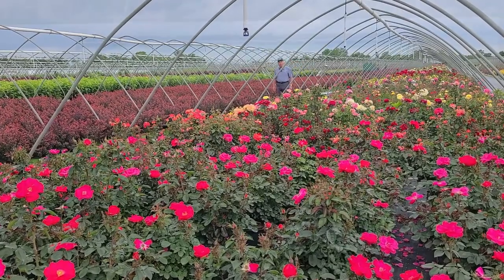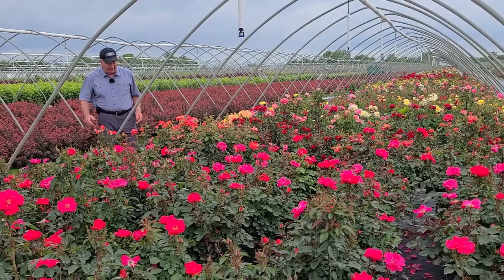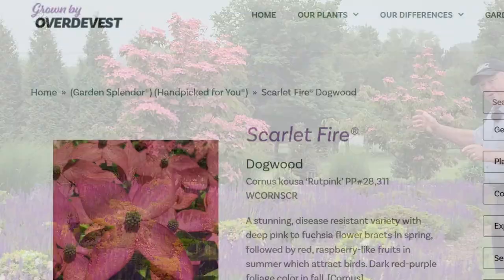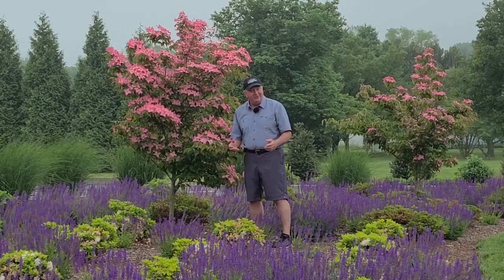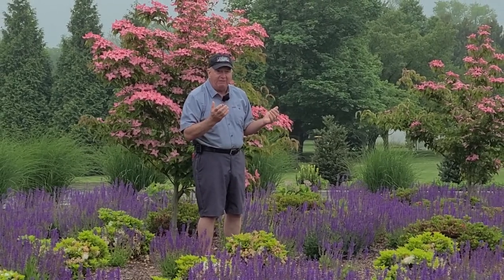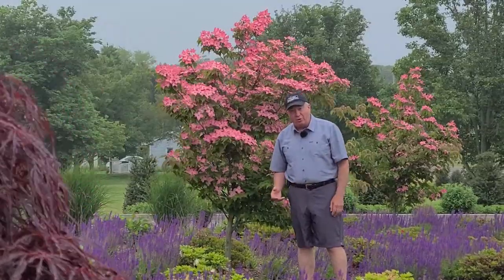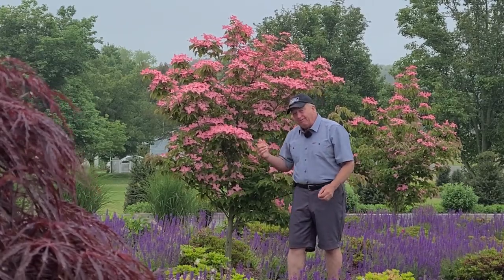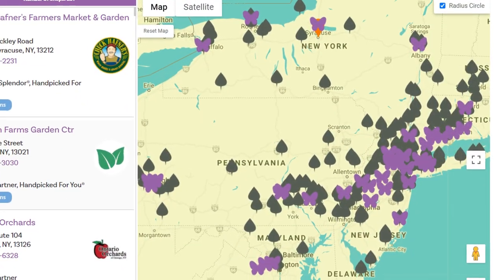Cornus Scarlet Fire (Flowering Dogwood) // Stunning Disease Resistant, Highly Colorful Small Tree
Join David in one of our display and testing areas and get the scoop on this incredibly beautiful, disease resistant flowering dogwood.
Find out about it's disease and insect (dogwood borers) resistant properties. Discover why we believe this variety with its deep pink flower bracts is the most impressive flowering dogwood we have ever grown.
Listen in as David explains the conditions you will need to grow it well, and find out why he suggests you try to find a sunny spot that is south or west facing.

Available at partnering garden centers, located throughout our Mid-Atlantic and Northeastern region

Collection: Garden Splendor®, Handpicked for You®
Features: Long flowering, Berries for Birds, Easy to Grow, Low Maintenance, Multi-Season Interest, New & Exciting, Not Preferred by Deer

Cornus kousa ‘Rutpink’ Plant Patent # 28,311